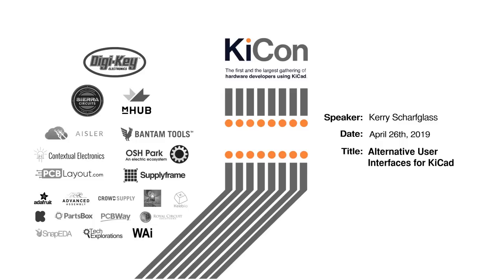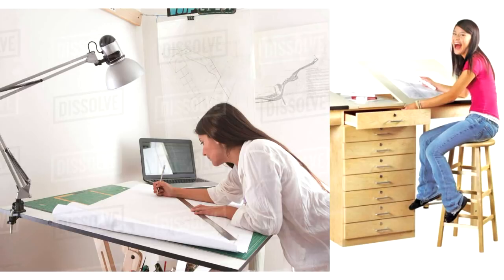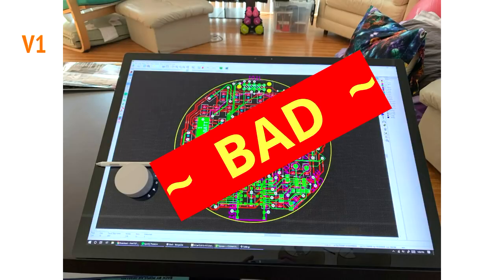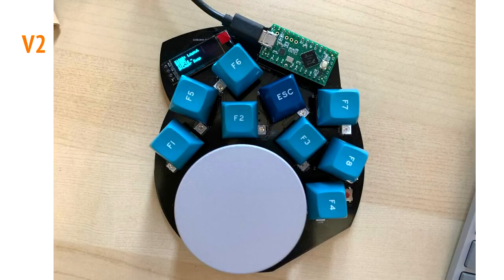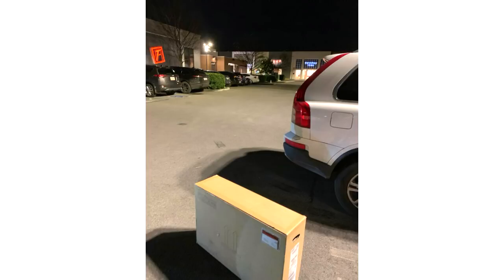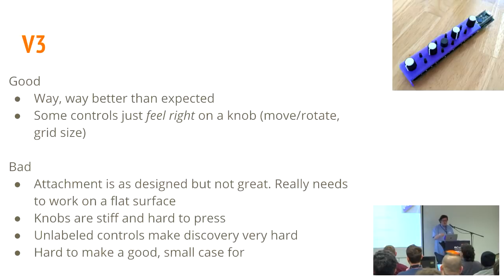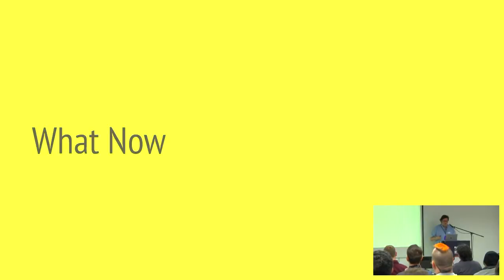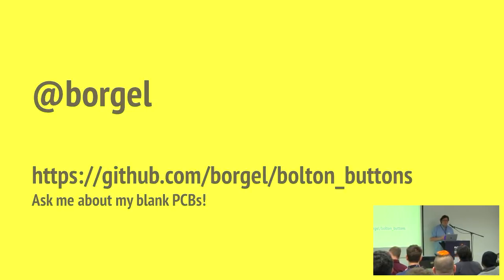"Alternative User Interfaces for KiCad" - Kerry Scharfglass (KiCon 2019)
The mouse may have revolutionized user interfaces in the 80's, but since then not much has changed. Our desktop software uses the same tired controls, while mobile devices leap ahead with unusual (and often terrible) new control schemes. No interface method is suited to every task, but maybe there's a magic blend of touch interface and tactile controls that hits a sweet spot for driving KiCad away from the desktop workstation. Come along on my failed journey to see how many knobs it really takes to do electrical CAD.

About the speaker:

Kerry Scharfglass is a firmware engineer by trade, who has worked on everything from internet connected door locks to iPhone cases with active jamming capabilities. When the code gets too frustrating he turns to the tool bench to figure out how to use the mill or bodge together projects with KiCad.